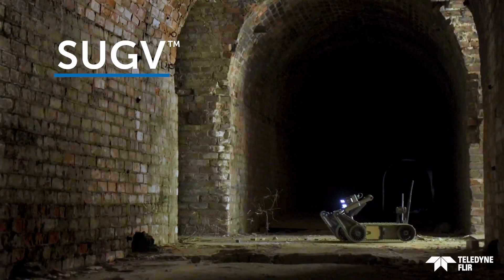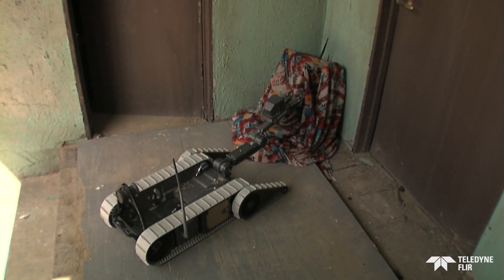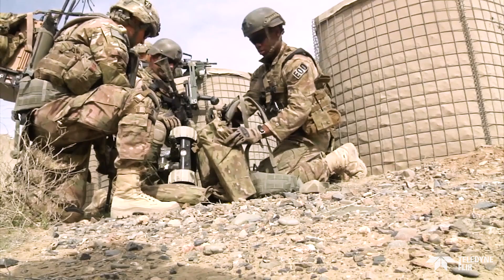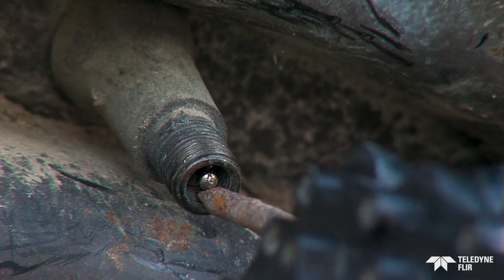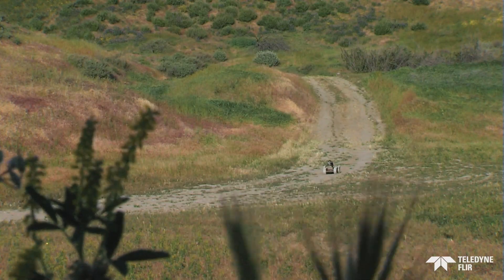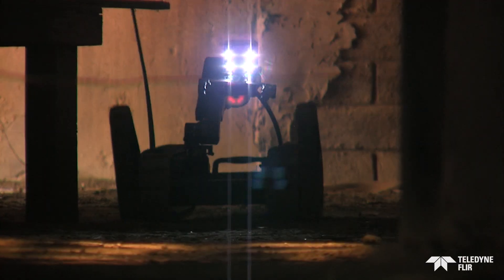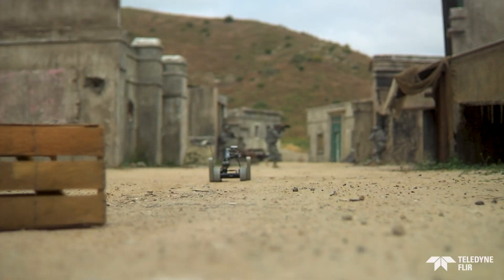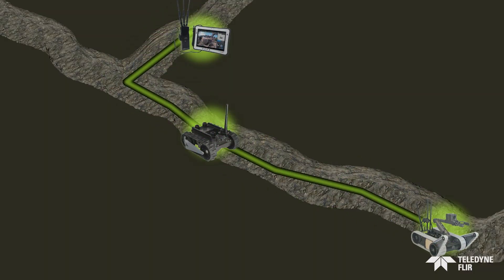Teledyne FLIR SUGV | Unmanned Ground System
The Teledyne FLIR SUGV is a portable, single-person-lift robot with dexterous manipulation for dismounted and mobile operations. SUGV provides operators with a highly mobile, less than 30 lb (13.6 kg) robot solution that climbs stairs and manipulates objects.